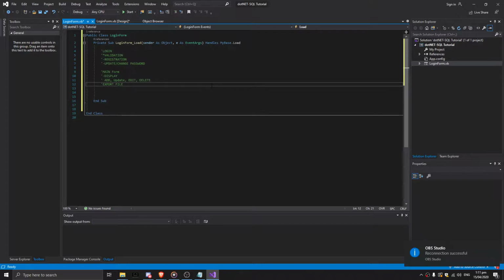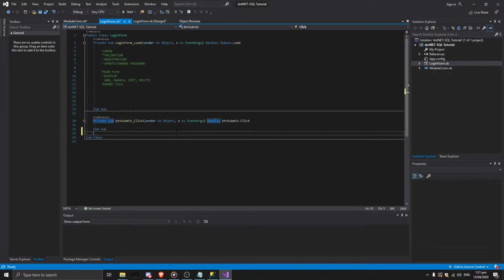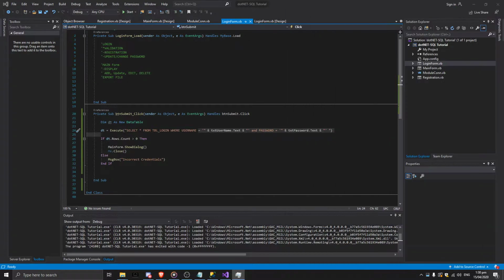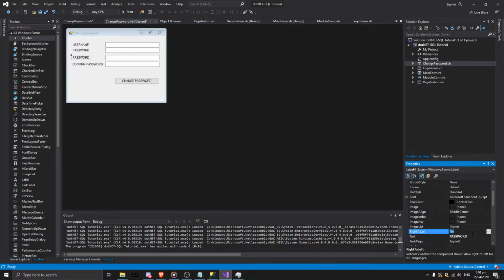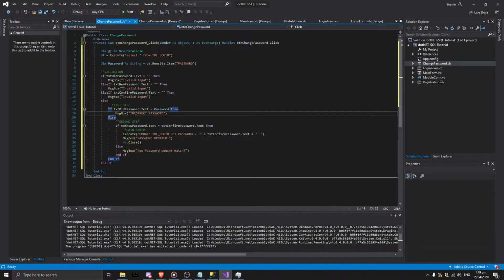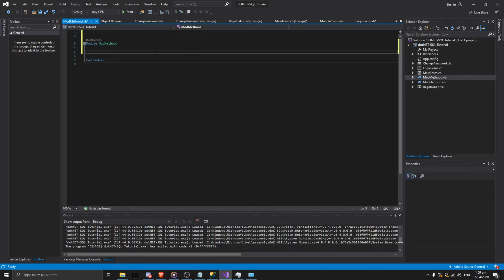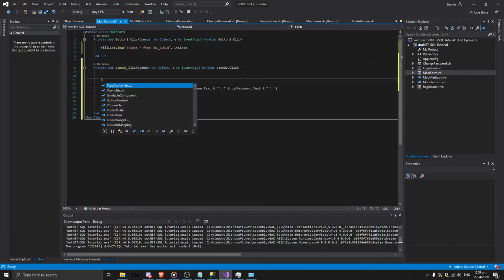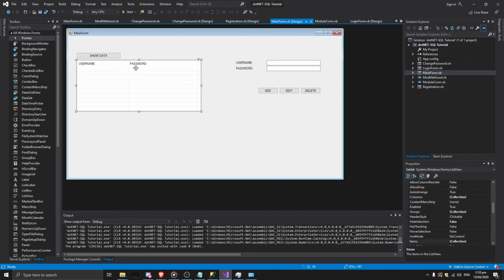VB NET SQL Tutorial ( Easiest way / Simplified )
This is a Programming Totorial using VB.NET and SQL Server.

Topics Covered

Login
Registration
ChangePassword
CRUD
Data Display